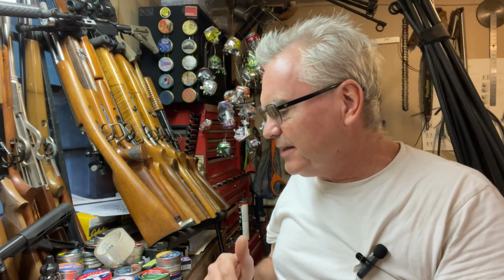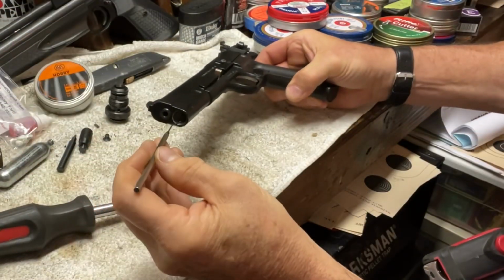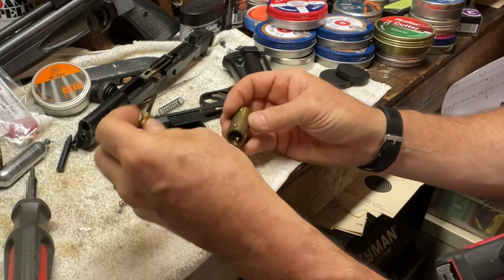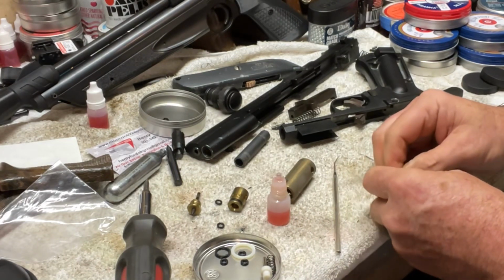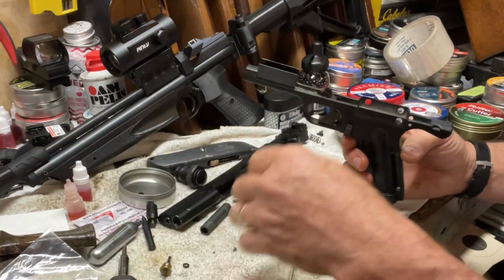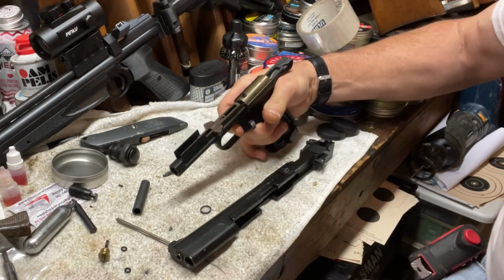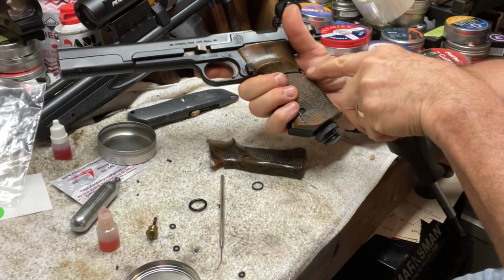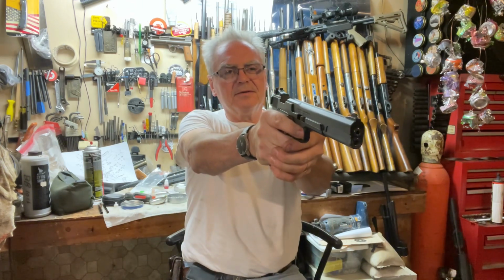Teardown and reseal of my S&W 79g co2 pistol real nice kit from Crosman600repair.com!